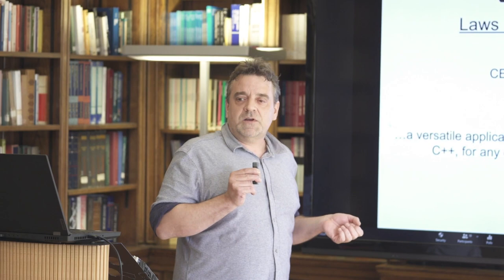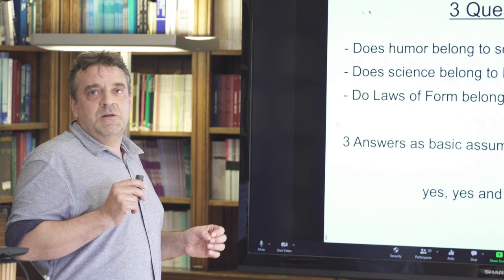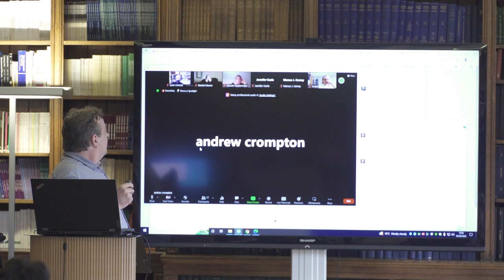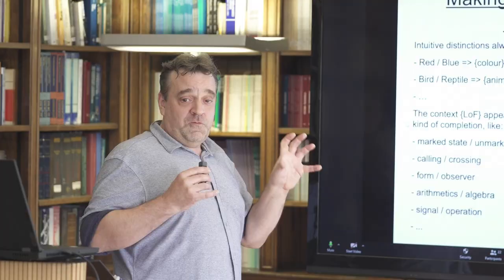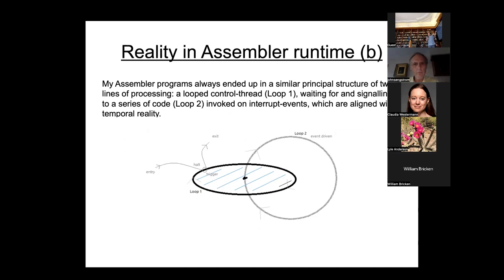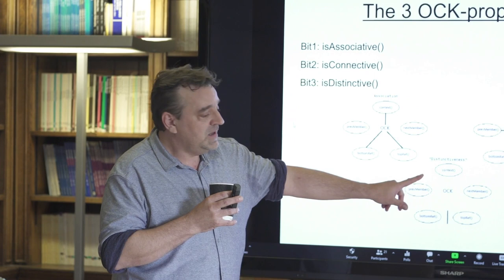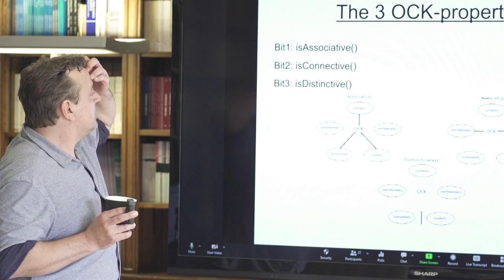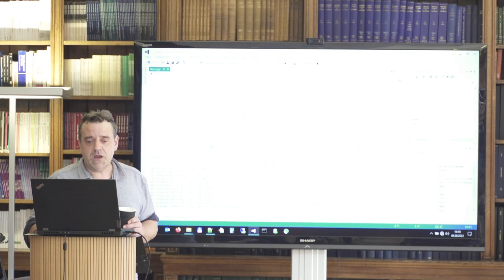Michael Mühlthaler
My presentation offers a perspective on cybernetic systems which puts You, Me, and Computing Machines on the same level as we all depend on the same reality of form. The main problem arising is the concept of "void" (the unmarked state/"ock"/ unwritten cross of Laws of Form), a state which cannot exist in our "one reality" by definition. To resolve this paradox which requires talking about something that cannot be talked about, we develop "duality" from "the first distinction", then "mark the unmarked state" to reintegrate the observations to a picture of TWO intersecting, though formally equal, distinctions. We then encounter trinities of marked states, which appear as oriented 4-folds (3 marked + 1 unmarked states) no longer containing (the) "void" as "nothing at all", but as "something meaningful".

Over the last 20 years, motivated first by Spencer-Brown's famous counting circuit, I developed a base-software package ('CERIOUS39') along these lines. The software is full of aspects, which allow the "void" to be rediscovered. It speaks for itself!

Applications include a deep analysis-tool for networks (especially neuronal networks). Numerical simulations of these arose almost as by-products and refinements of this developing process. The software-package now has reached some level of closure. Making it was less an implementation with a purpose than an unfolding process, allowing a (computing) language to express what it needed to in its own words. The software is intended to offer a general reliable cooperative base fpr complex IT-systems' purposes to be rebuilt. The IDEA BEHIND the software remains unlimited …

I condensed essential ideas from physics/math/Laws of Form into a software by "evolutionary" development over the past 20 years, (not really) surprisingly having come up with a full, high-performance and platform-independent C++-library for about anything a classical computer can be made capable of.